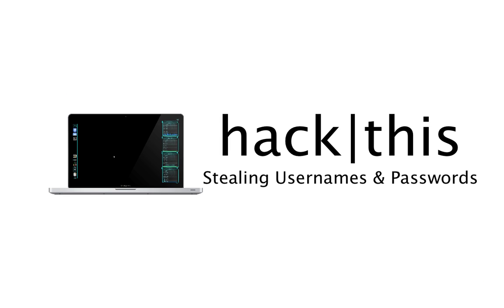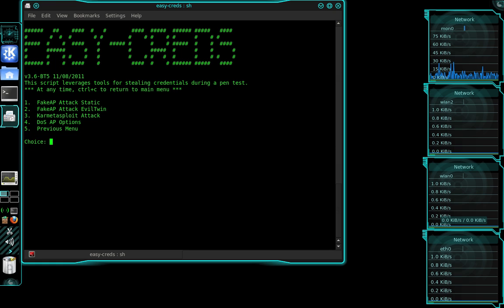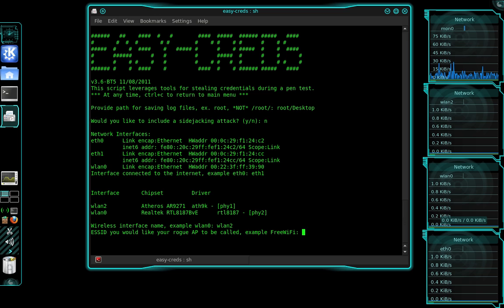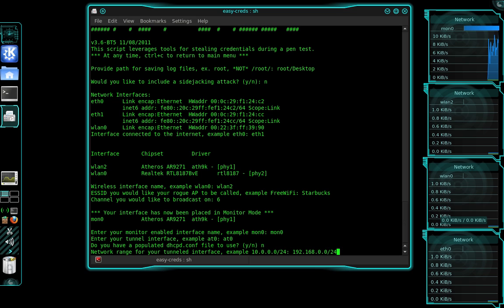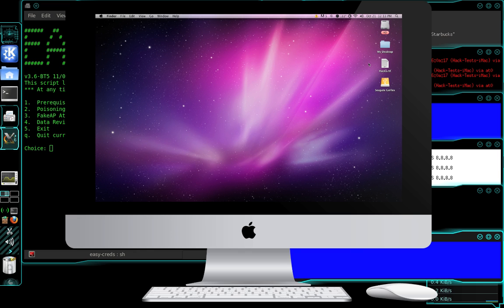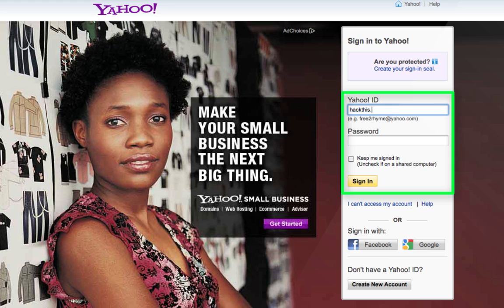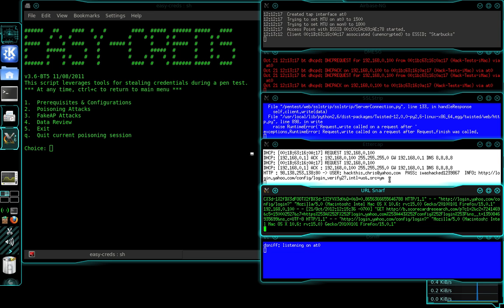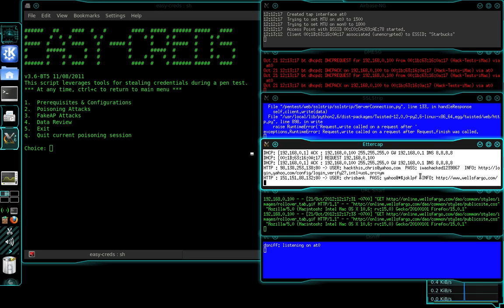Fake Access Point and Credential Harvesting with Easy Creds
In this demonstration, I am going to show you how easy it is to steal usernames and passwords.  The information presented in this demonstration video and its counterpart is intended only to be educational.  My goal is to inform the general public about the risks associated with connecting to public Wi-Fi hotspots. If you want to learn how to perform this attack, refer to my step-by-step tutorial "How To: Create A Fake Access Point With Easy Creds (BackTrack 5)"

Starbucks, McDonalds, Panera Bread, Barnes & Noble, Sam's Club, Home Depot, FedEX, airports, and hotels are just some of the places providing customers with free internet access. Imagine how many individuals frequent these places... that's a lot of unsecured data.

Note: It is illegal to perform this attack on any system or network that you do not own. Furthermore, it is illegal to capture usernames and passwords that do not belong to you.